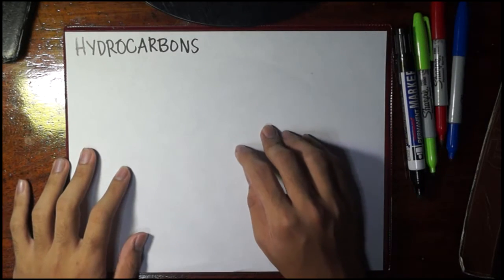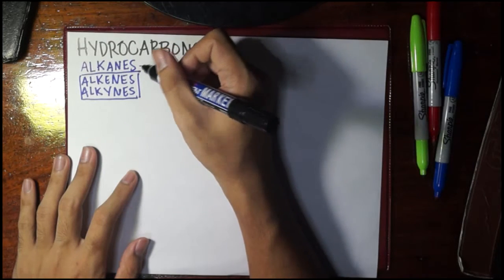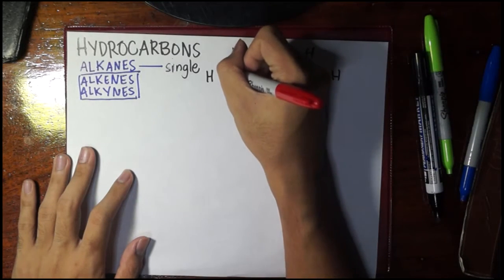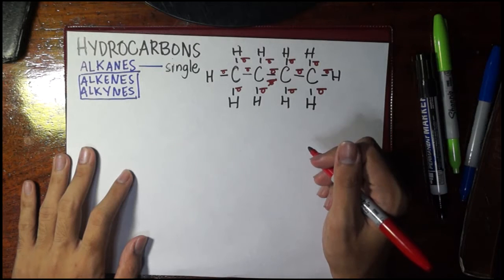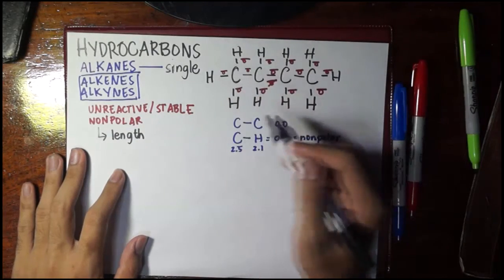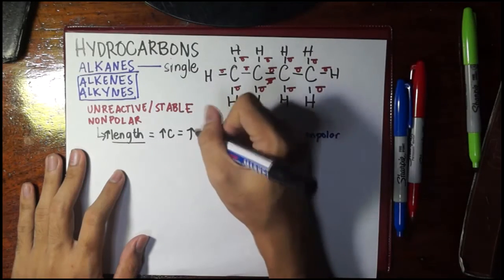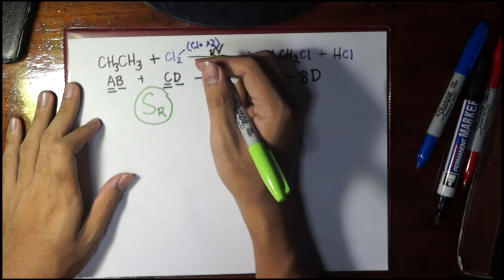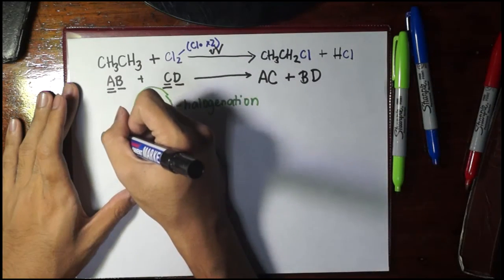14 Alkanes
Writer and Presenter: Ser Loisse R. Mortel
Video Editor: Anthony Joseph B. Marzan
Director: Miah Terrenz Provido
Producer: Kevyn Sikorsky D. Yu
Credits: Scholia Tutorial Club 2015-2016